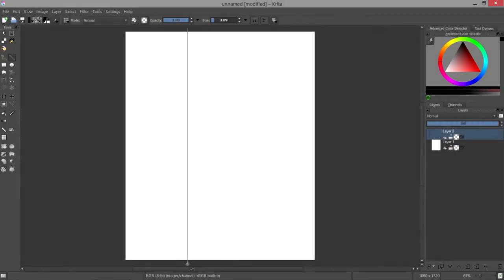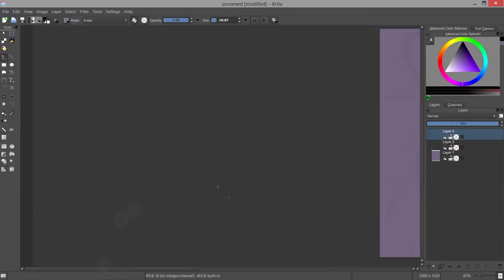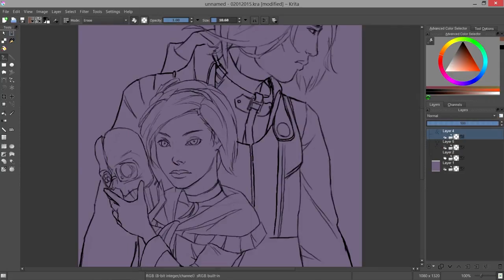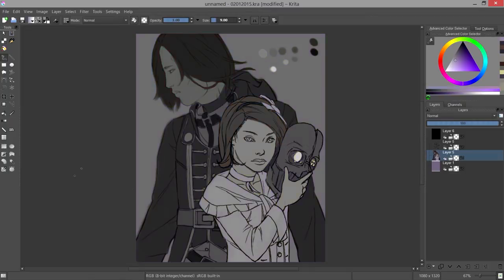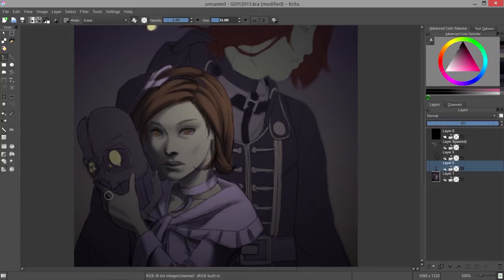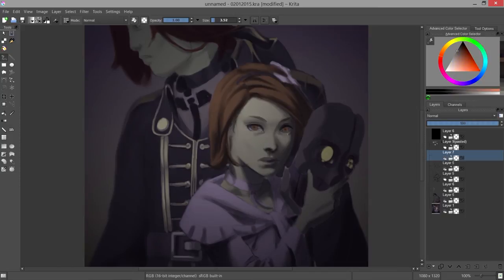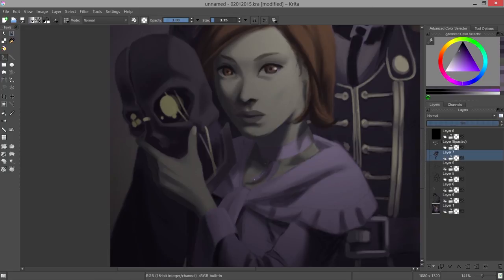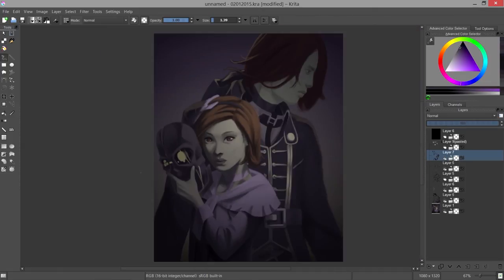Let's Draw! - Corvo and Emily (Dishonored)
In this episode, we're drawing Corvo Attano and Emily Kaldwin from Dishonored. Check back each week for a new video. If you have a suggestion for the subject of future episodes, leave it in the comments.

Featured Music:
The Flashbulb - These Open Fields 2nd Edition - 12. Taste My Solitude
The Flashbulb - Kirlian Selections - 14. Autumn Insomnia Session
The Flashbulb - The Opus At The End of Everything - 07. Terra Firma
The Flashbulb - Nothing Is Real - 03. Room 13
The Flashbulb - Hardscrabble - 05. Three Hundred CC
The Flashbulb - Nothing Is Real - 15. Rose Hierarchy
The Flashbulb - The Opus At The End of Everything - 04. Beebs
The Flashbulb - The Opus At The End of Everything - 15. Island On An Endless Plane

Support The Flashbulb (Benn Jordan)!